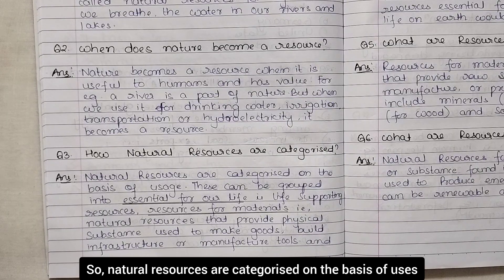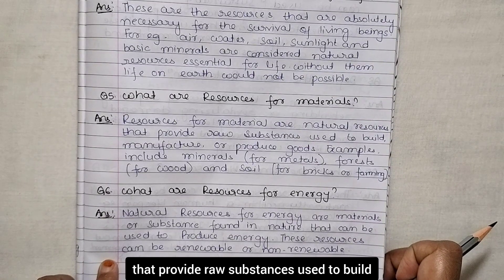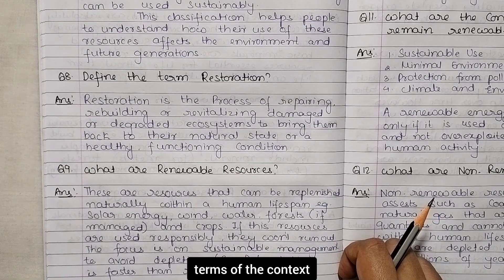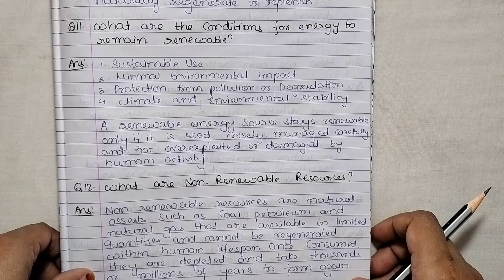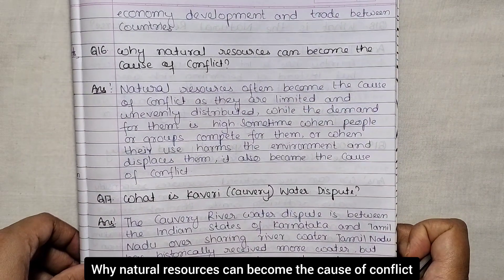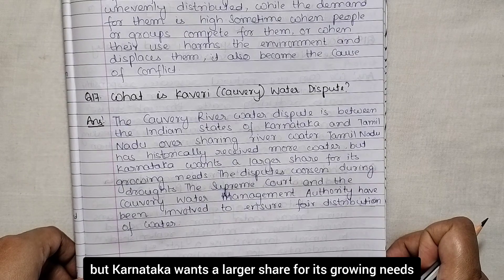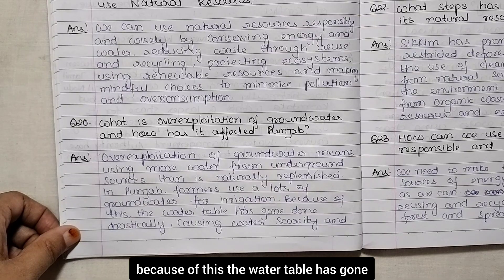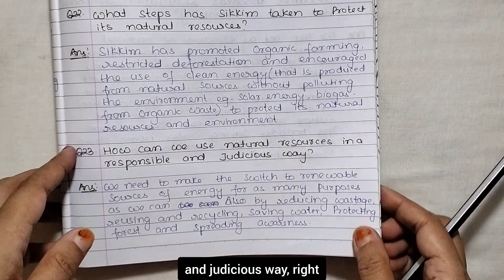Class 8 Social Science II Natural Resources and Their Use II Chapter 1 Short Questions Answers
Class 8 Social Science Natural Resources and Their Use Chapter 1 Short Questions Answers is covered in this video.